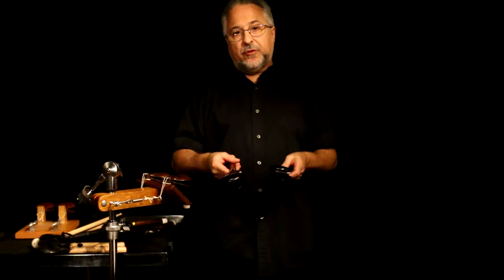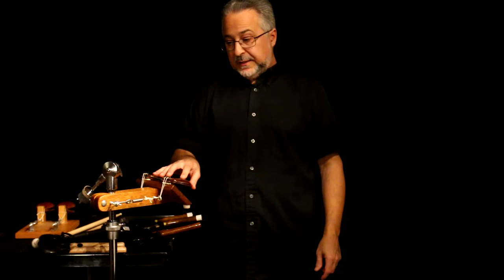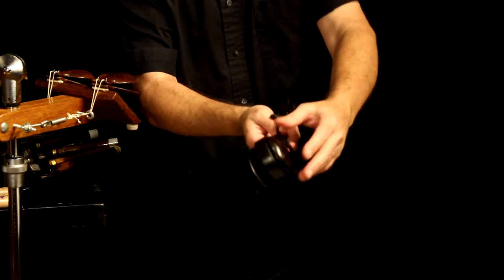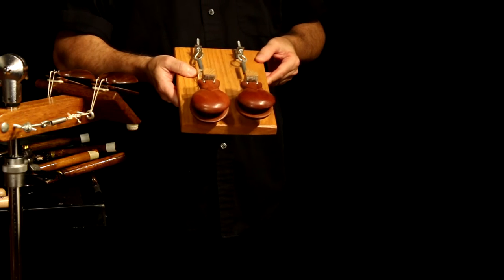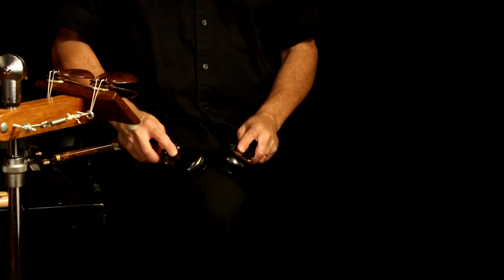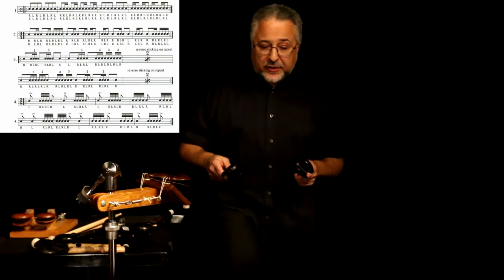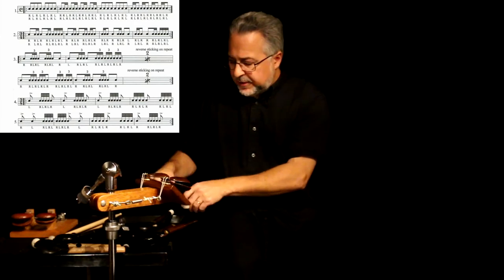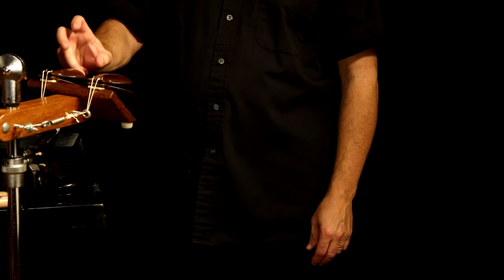Paddle and Machine Castanets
Here is a video demonstrating how to play paddle and machine castanets. If you play Broadway shows,  perform with an orchestra or wind ensemble or do studio work you will need to know how to play this instrument. I talk about specific techniques, how to choose an instrument and how to interpret parts.